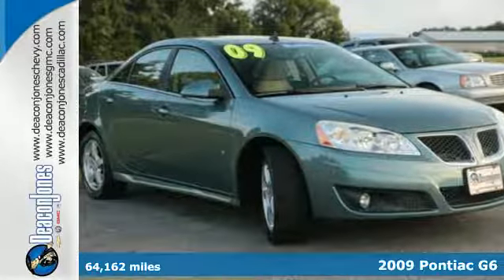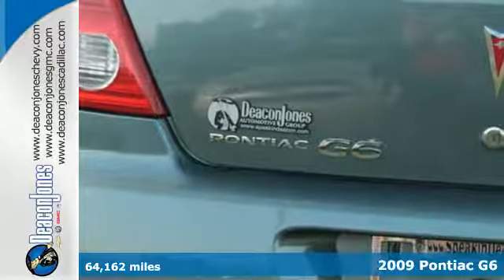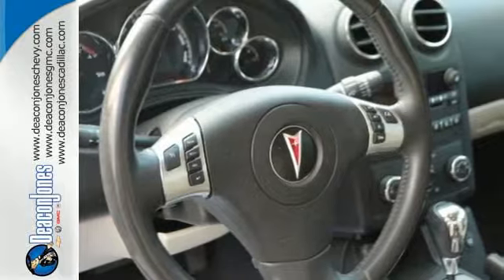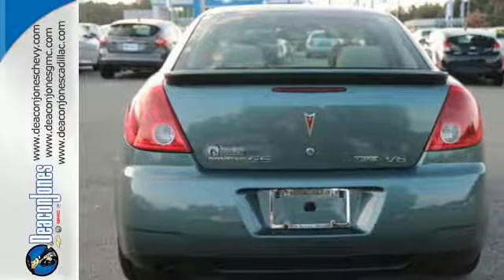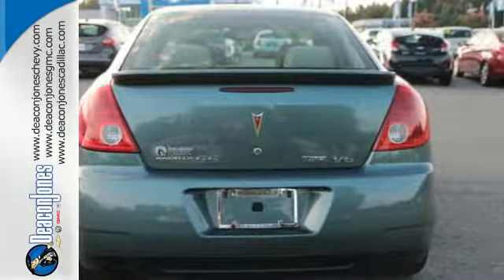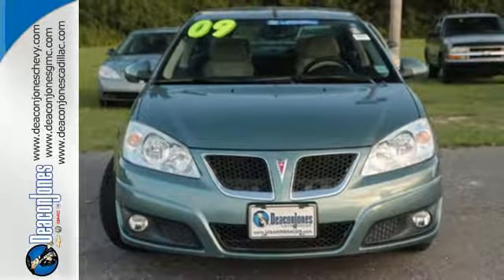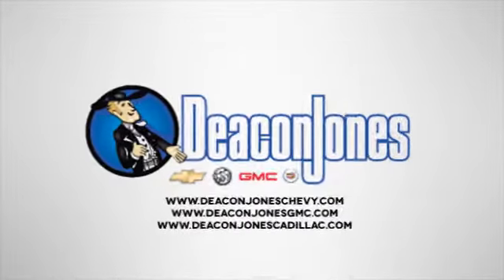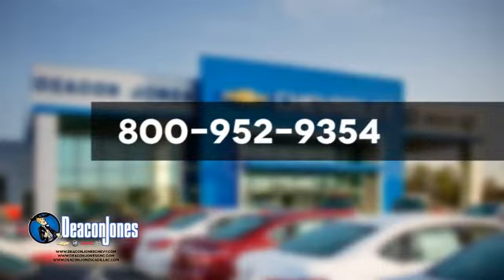2009 Pontiac G6 Smithfield NC Selma, NC 340066A - SOLD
Year: 2009
Make: Pontiac
Model: G6
Trim: 4dr Sdn w/1SB
Engine: 3.5L V6 Cylinder Engine
Transmission: AUTOMATIC
Color: Green
Mileage: 64162
Stock #: 340066A
ONLY 64,162 Miles! EPA 30 MPG Hwy/22 MPG City! Green exterior. Car and Driver Editors Choice, JDPower.com - 5 Power Circle Rated, CD Player, Onboard Communications System, iPod/MP3 Input, Overhead Airbag, Satellite Radio READ MORE! KEY FEATURES INCLUDE: Satellite Radio, iPod/MP3 Input, CD Player, Onboard Communications System. MP3 Player, Remote Trunk Release, Child Safety Locks, Traction Control, Bucket Seats. EXPERTS REPORT: Car and Driver Editors Choice. Edmunds.com's review says The interior of the G6 features stylish seating with generous side bolsters to hold you in place during aggressive cornering.. Great Gas Mileage: 30 MPG Hwy. JDPower.com Power Circle Ratings - Overall Initial Quality Study - 5 Power Circles, Predicted Reliability - 3.5 Power Circles WHY BUY FROM US: Choose from thousands of preowned vehicles at Deacon Jones. Deacon Jones opened his first used car lot in 1974 in Princeton, NC and has offered quality preowned vehicles to Johnston and surrounding counties for 34 years. Find domestics and imports- something to fit everyone's budget. Financial Hardships? Give Deacon Jones the opportunity to help you reestablish your credit. We look forward to assisting you with your next vehicle purchase. Eastern N.C.'s Largest Volume Dealer. Pricing analysis performed on 7/29/2014. Fuel economy calculations based on original manufacturer data for trim engine configuration. Please confirm the accuracy of the included equipment by calling us prior to purchase.

Address:
1115 North Bright Leaf Blvd